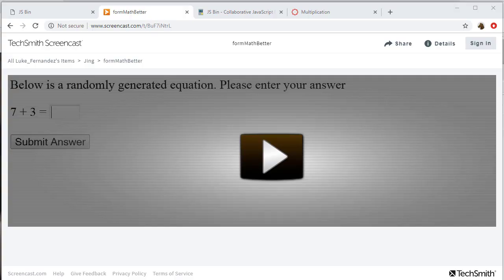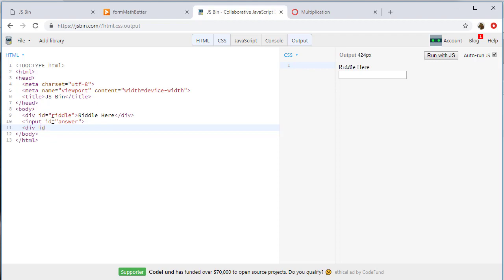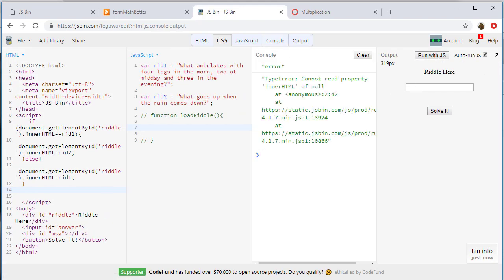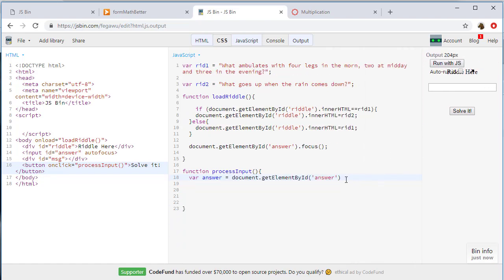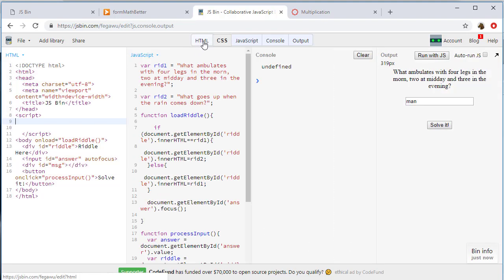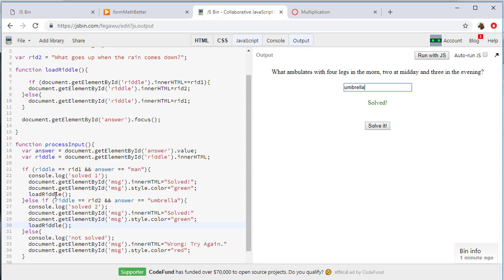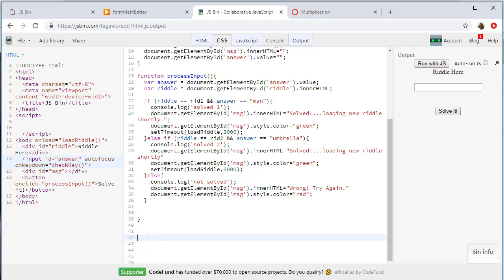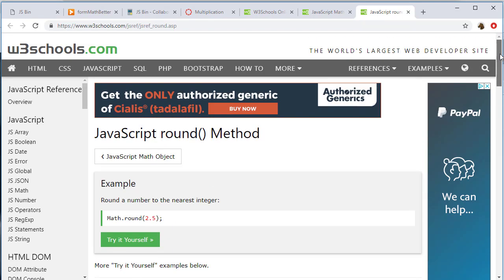Web1430_MathQuiz_RiddleDemo